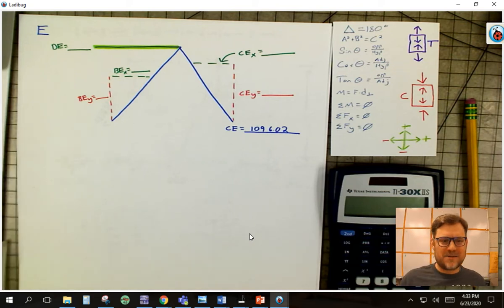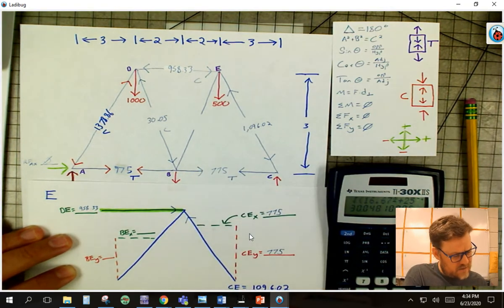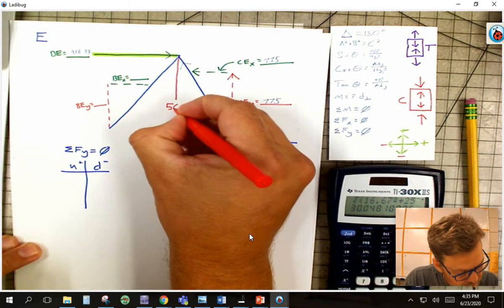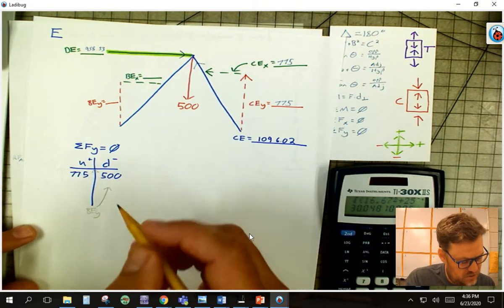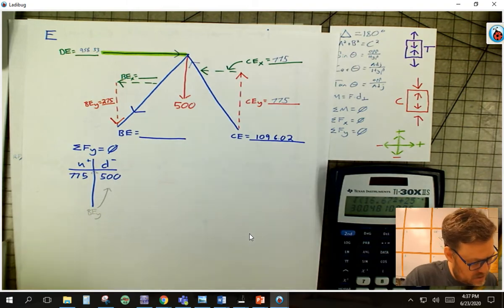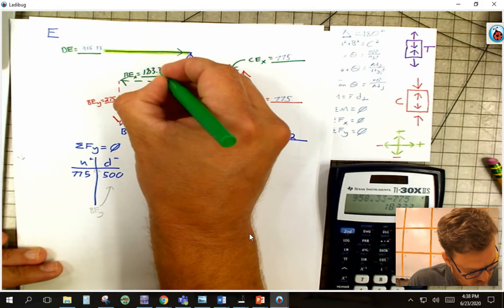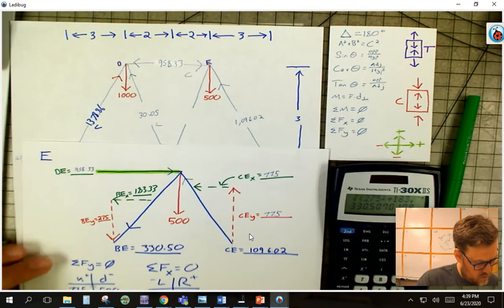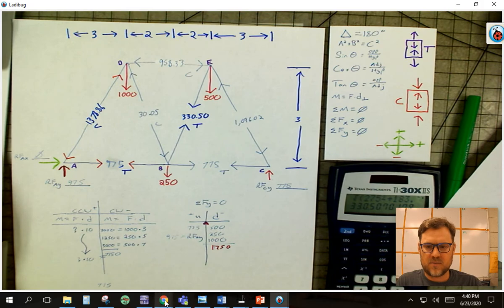How to solve a Truss joint E(Truss Video 6)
My videos are another way to solve the truss Mr.Lockwood solves in his wonderful videos. If you want a more mathematical way to do it, please check his videos out